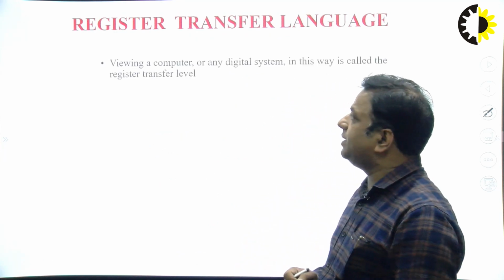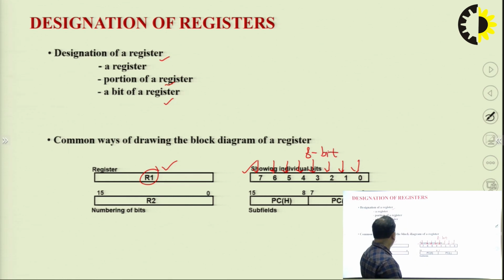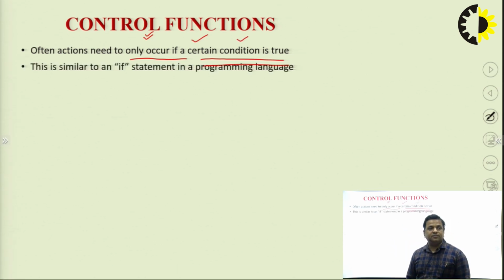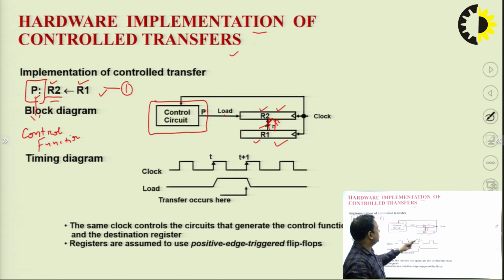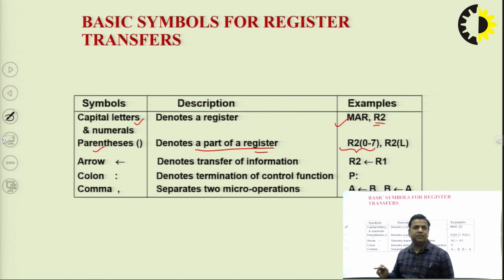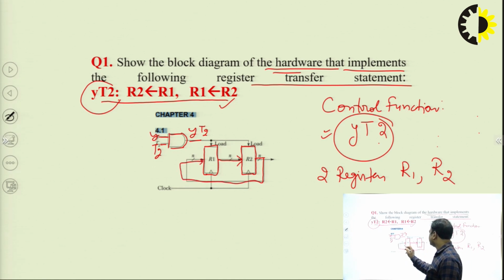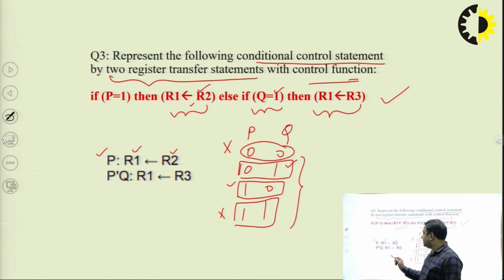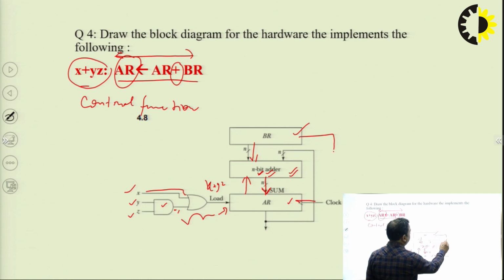''Register Transfer Language'' Computer Organization and Architecture Lecture 04 By Mr Anmol Jain,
Able to design & implementation of RTL